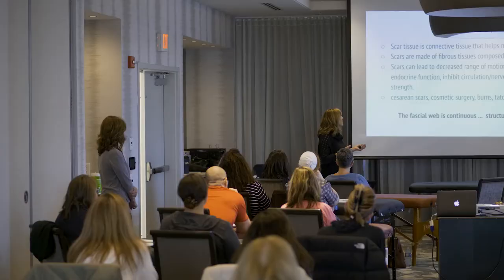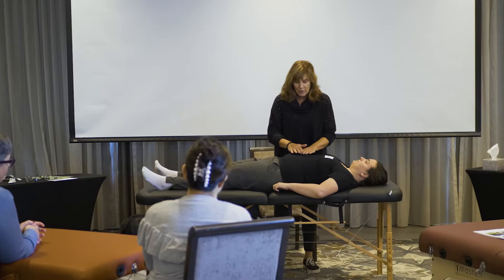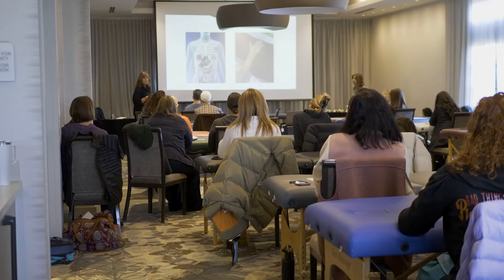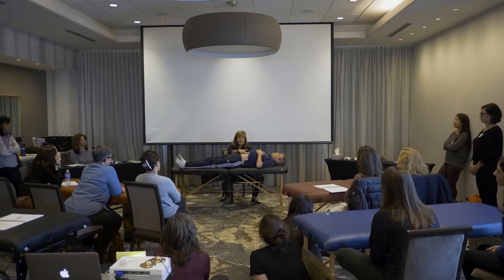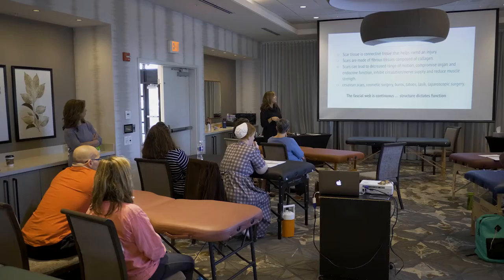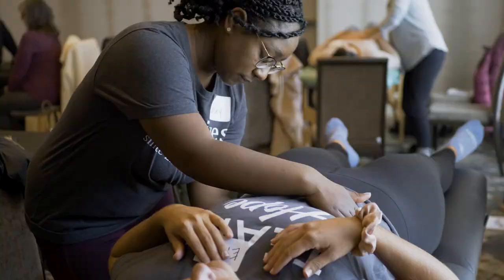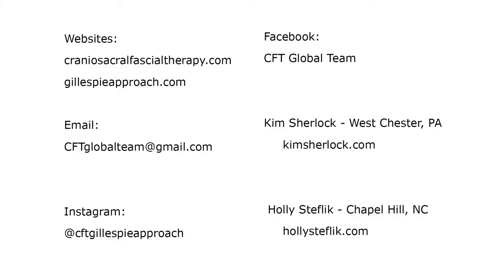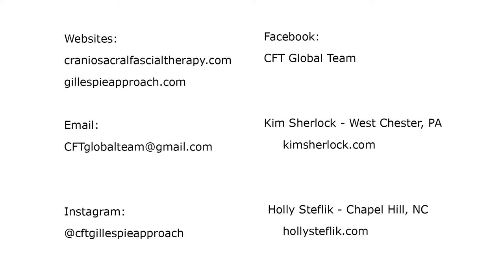Get a Glimpse at Gillespie Approach–Craniosacral Fascial Therapy Training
Do you want to transform your family's health and/or patients' lives in a professional setting? Gillespie Approach–Craniosacral Fascial Therapy Training is offered for you to gain experience in working with children and adults (Gillespie Approach Foundation Training) and babies (Gillespie Approach Infant Training and Gillespie Approach Newborn Training).

Gillespie Approach Training instructors Kim Sherlock and Holly Steflik take you behind the scenes so you can discover the benefits of Gillespie Approach–Craniosacral Fascial Therapy and how it can lead to health and quality-of-life improvements.